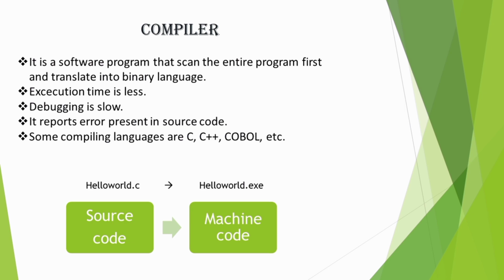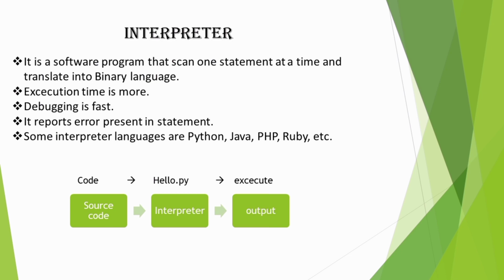compiler vs interpreter | Basic concepts of programming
Notes has been uploaded in our telegram channel,so check it out there 😉